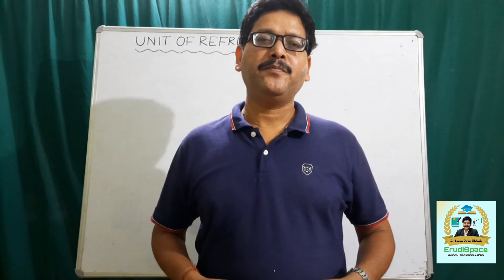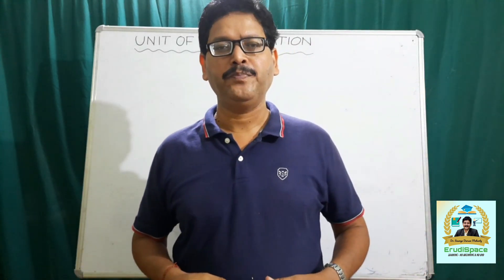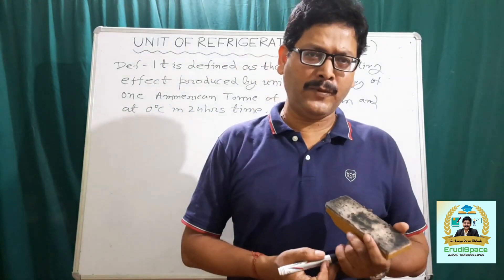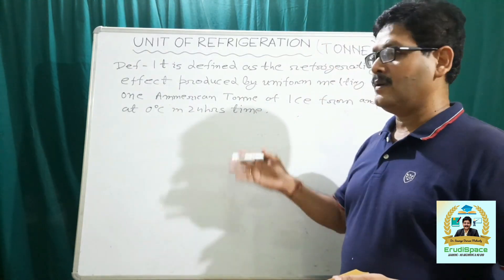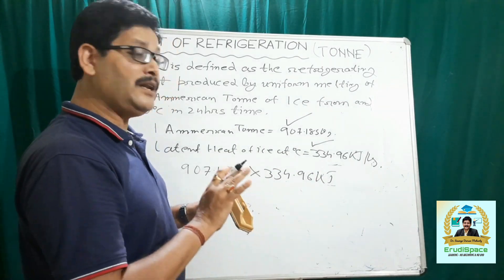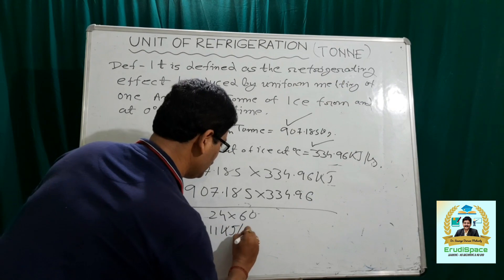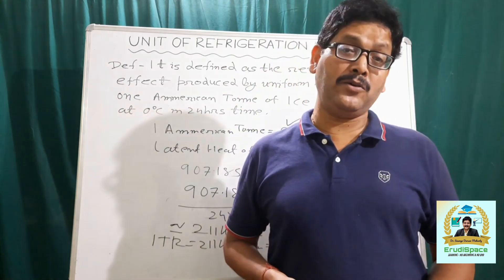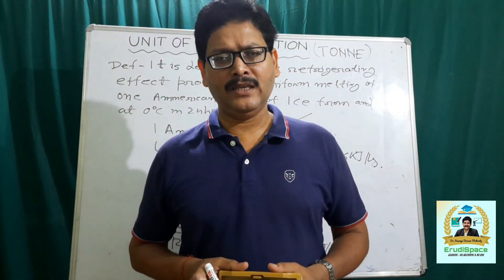Unit of Refrigeration || Ton of Refrigeration || Dr. S D Mohanty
The Unit of Refrigeration is called Ton of Refrigeration or TR.  It is defined as the Refrigerating effect produced by uniform melting of one American Ton of ice from and at 0 degree Celsius in 24 hours’ time. 1 TR is equivalent to a refrigerating effect of 211kj/min. The video lecturer discusses how this value is arrived at as well as the genesis of the term Ton of Refrigeration..